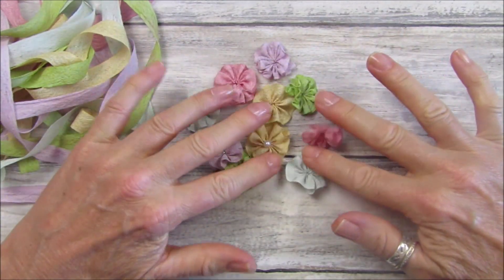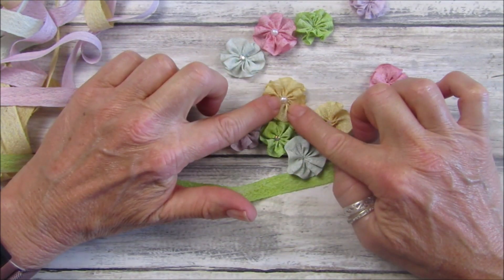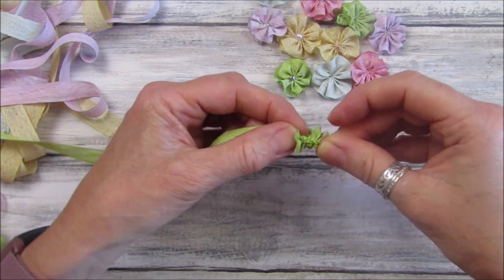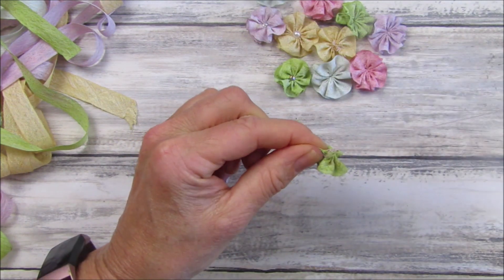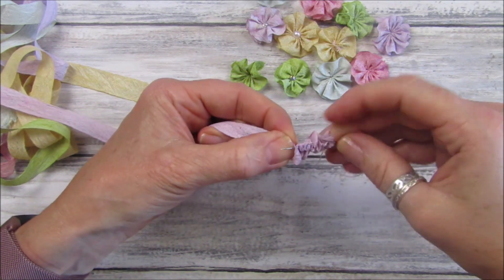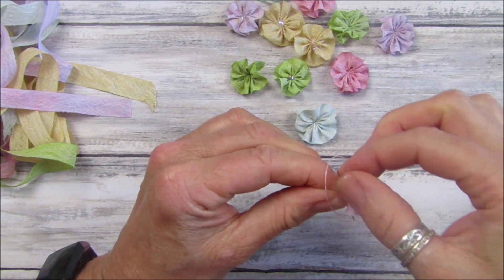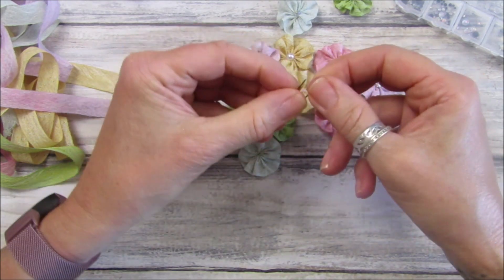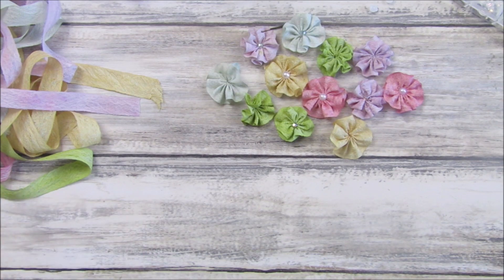Simple Seam-binding Flowers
These gorgeous little seam binding flowers are something that I have made many times before. I have a video but it it is a few years old and at a different angle of filming, so hope this will make it easier to see.

US - Amazon.com
UK - Amazon.co.uk